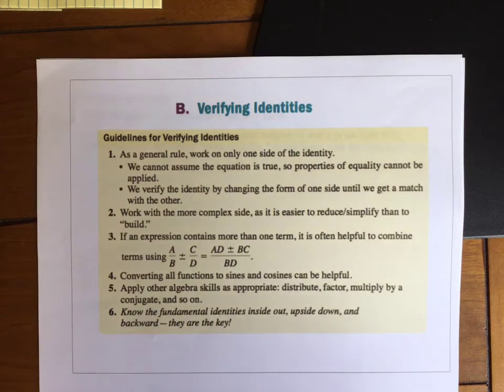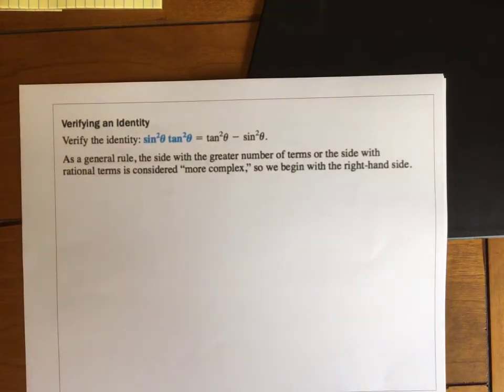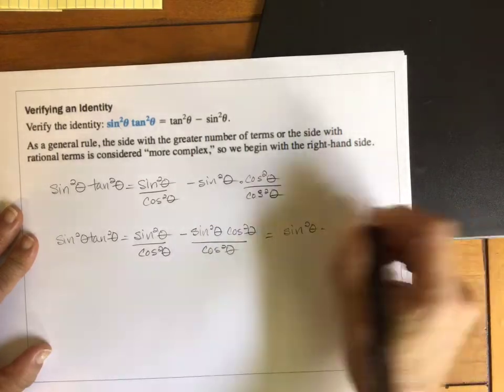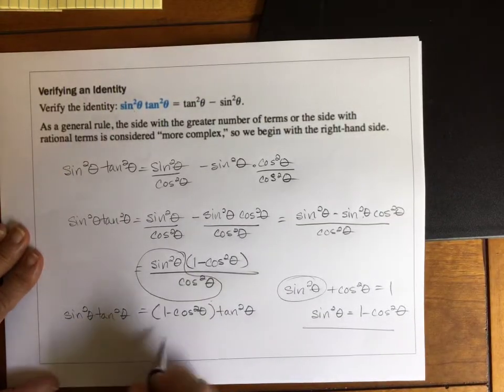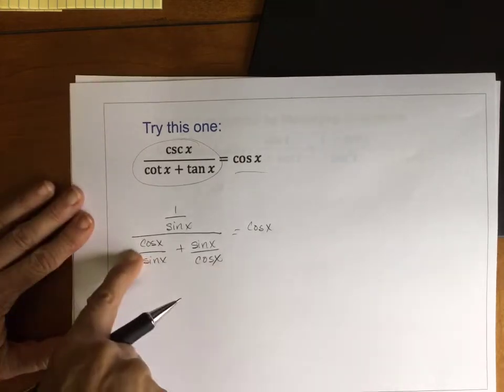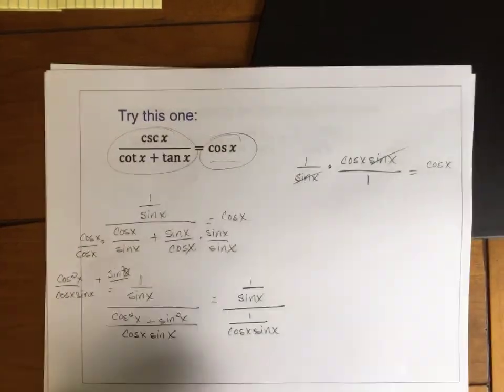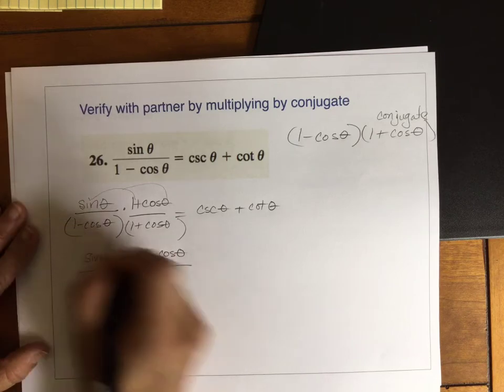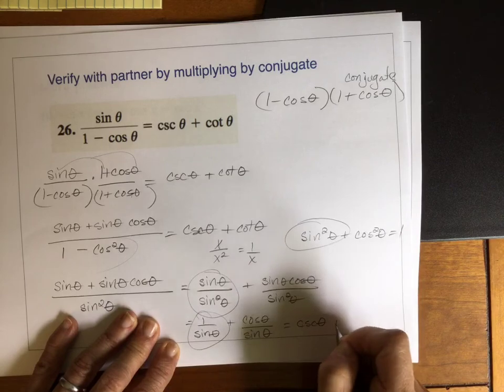PC Task 1 June 8 - More Identities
Going further into strategies to verify identities.